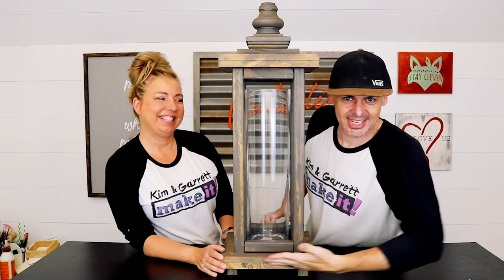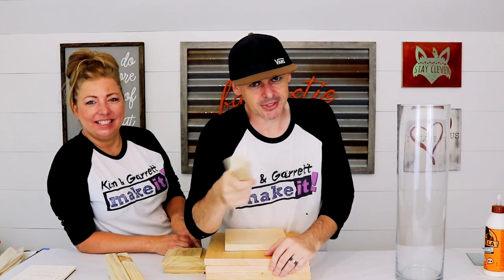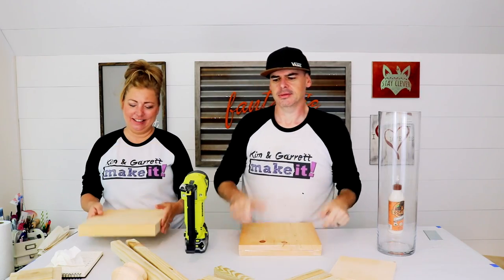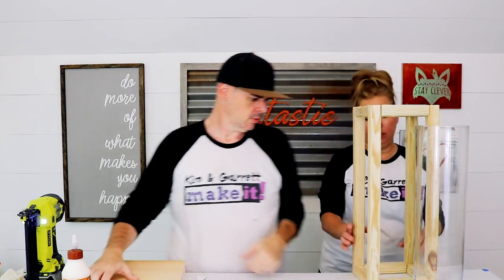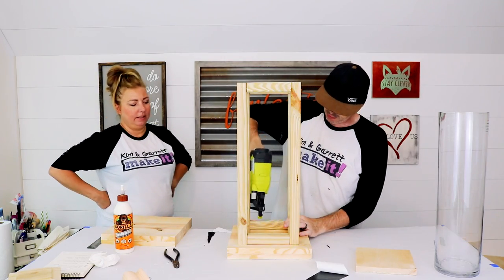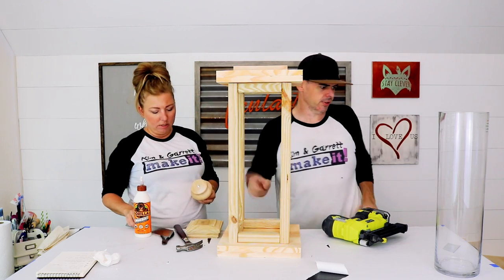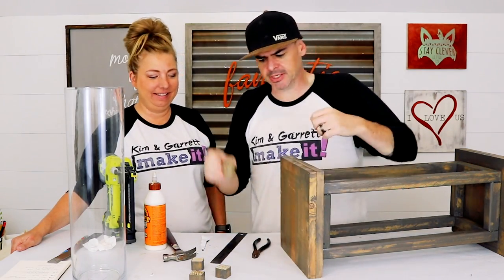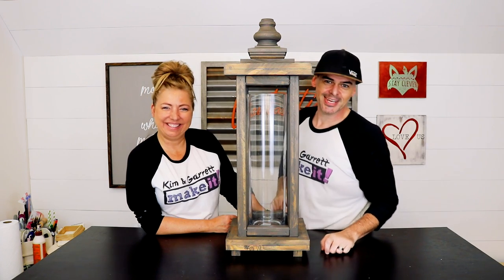Super Easy $25 DIY Rustic Lantern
Who’s excited for Fall?!  We are!  This week we made DIY Rustic Wood Lanterns.  These lanterns are beautiful!  And really only took a few minutes to put together.  These are a great addition to your front porch décor.  We built these to include a tall glass cylinder vase for our holiday accents.  We added a beautiful orange bow and some pine cones & mini pumpkins for a fall look.  We then added a Christmas ribbon and some ornaments for a Christmas holiday look.  And I can’t wait to add candles for a glowing addition to our front porch!

Stuff We Used:
2x2x8 #1 Pressure-Treated Lumber
1x12x8 #2 Whitewood Board
1x8x6 #2 Whitewood Board
4 in. x 4 in. x 4 in. Basswood Turned Bun Moulding